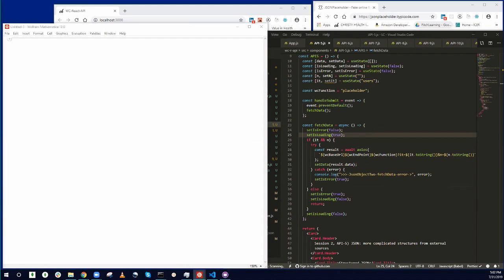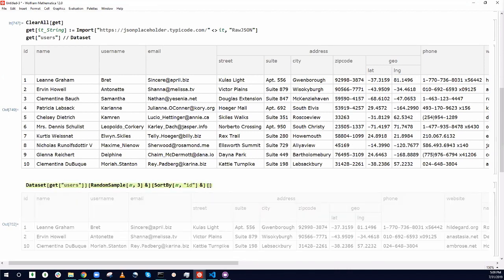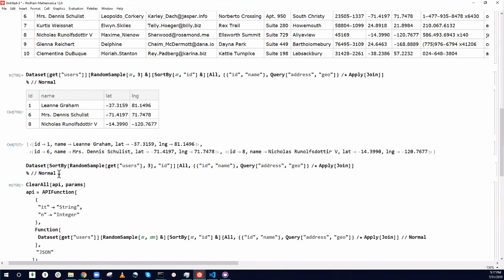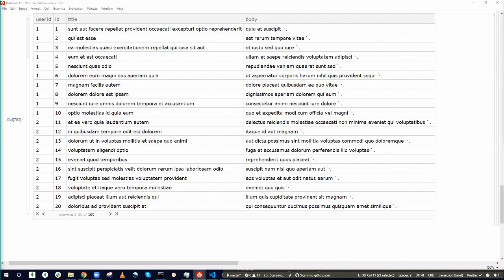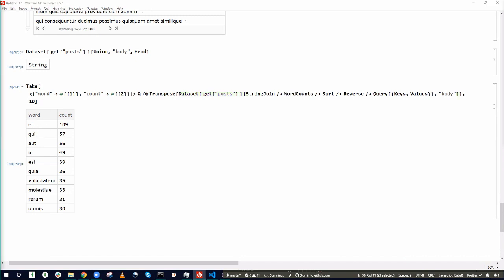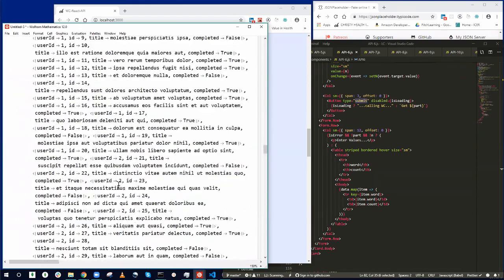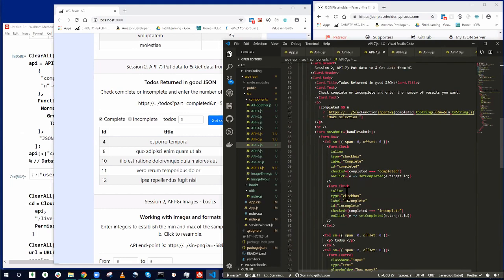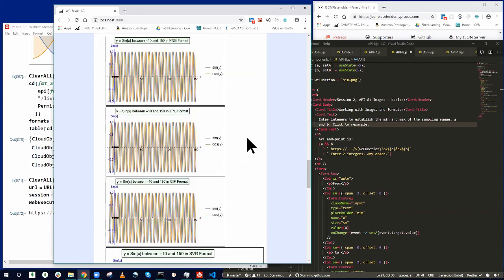Building Wolfram Cloud APIs to JS Frontends and Serverless Backends (Part 2)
Mitch Stonehocker continues his presentation discussing required details to prepare an environment to complete the examples of the presentation and iterate through basic API requirement patterns. This presentation focuses on more complex JSON, calling external services, and using Wolfram Cloud for storage, and images.